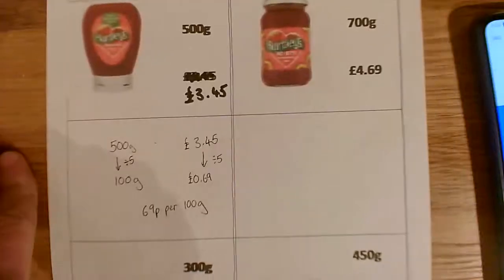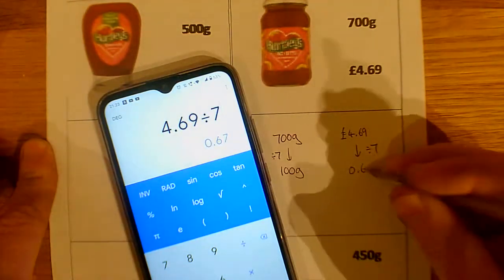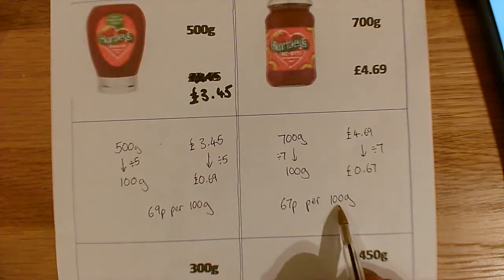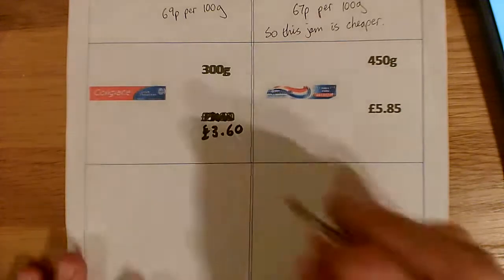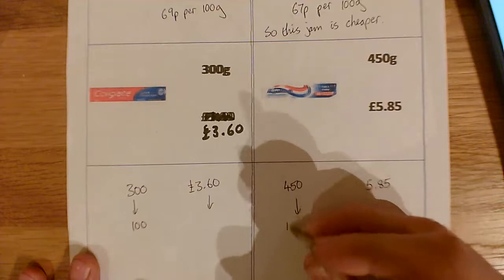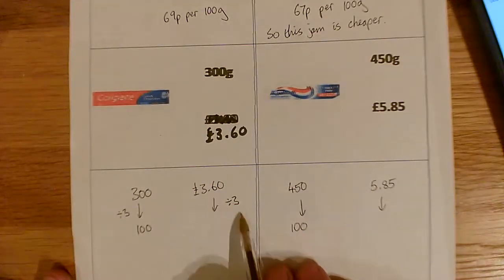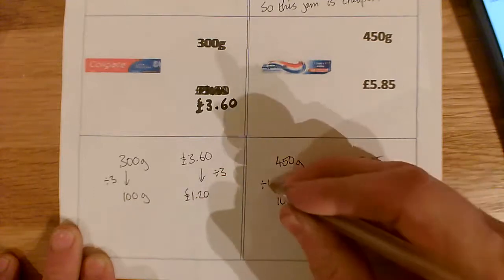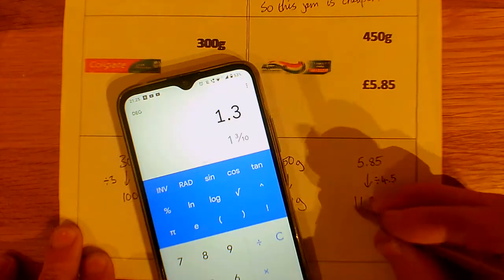Comparing value by calculating cost per 100g